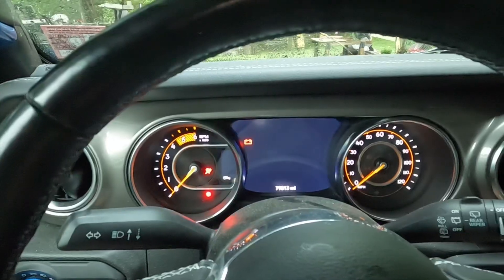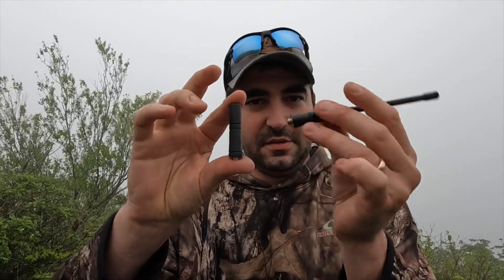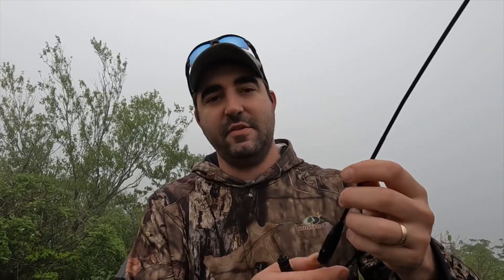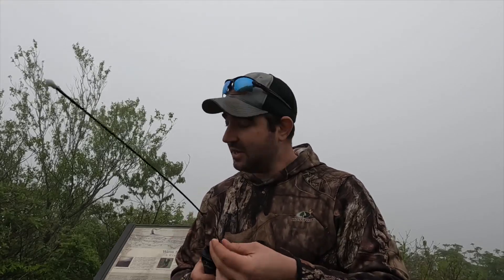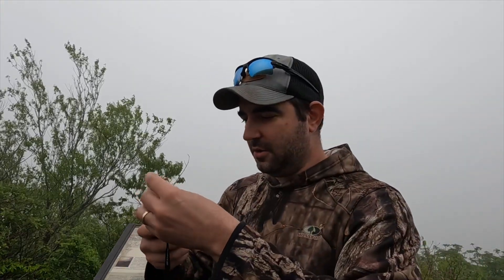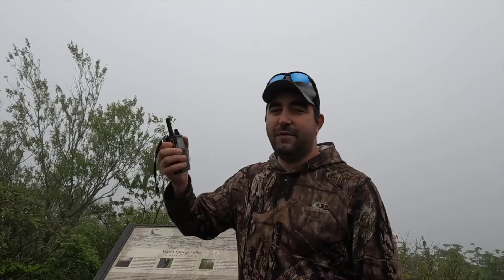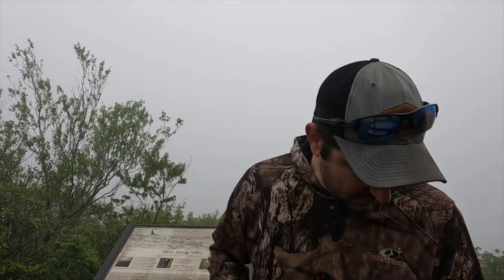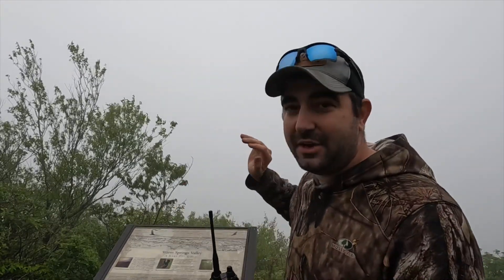How effective are different G.M.R.S. antennas | with repeater check in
Jesus G.M.R.S.